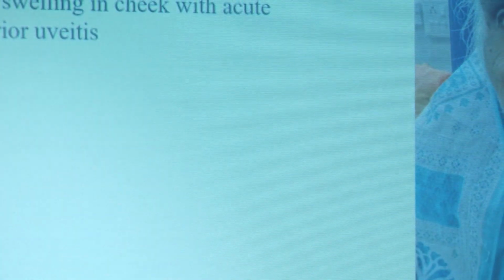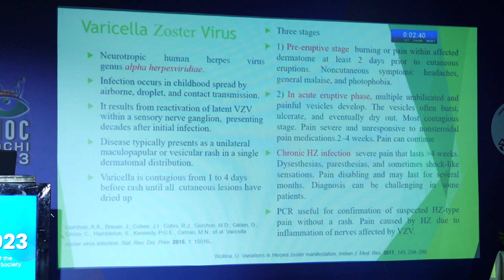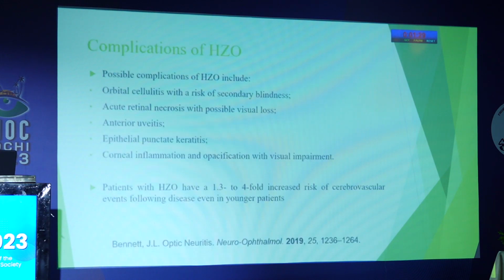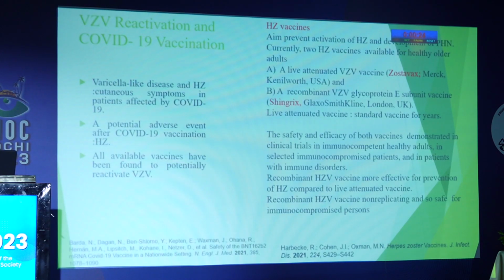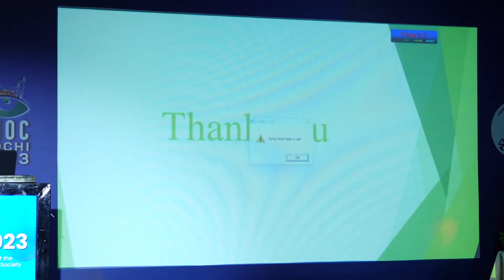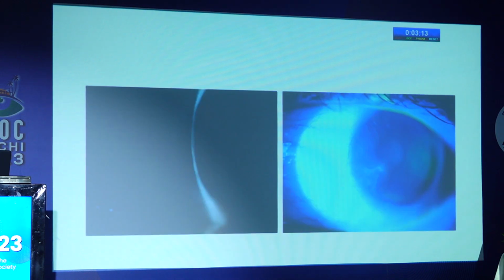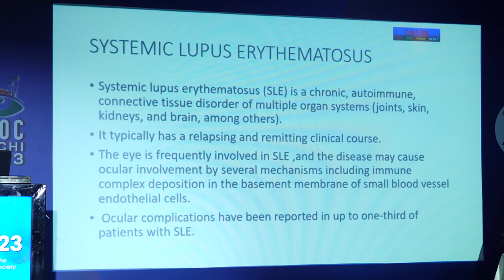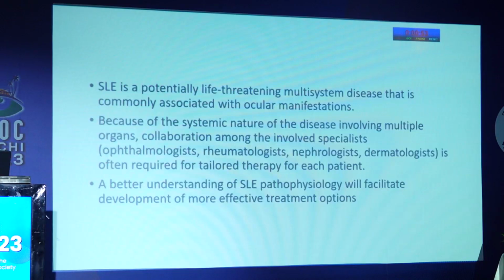AIOC 2023 FP634 Hyde Park I topic Dr SHIKHA SHALINI FUNDUS CHANGES IN HIVAIDS PATIENTS AND IT’S CO